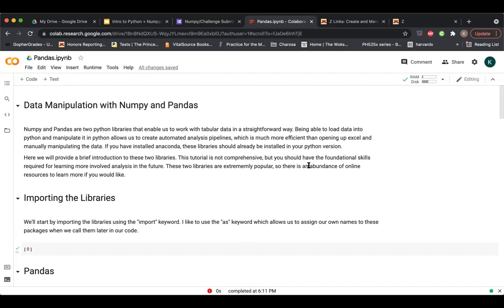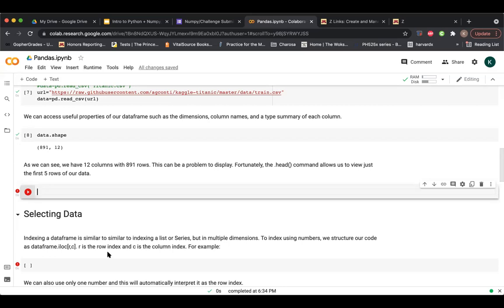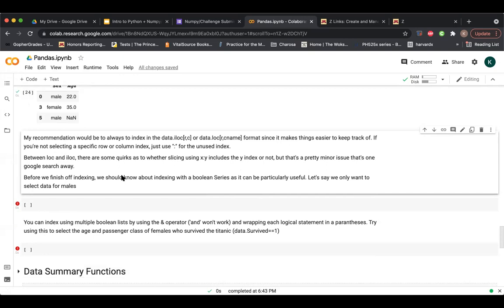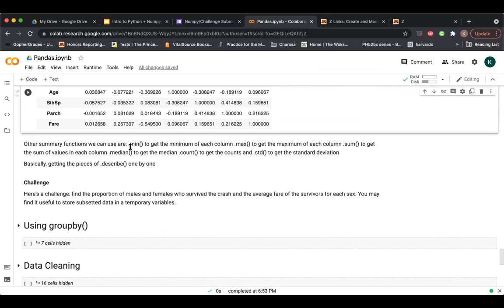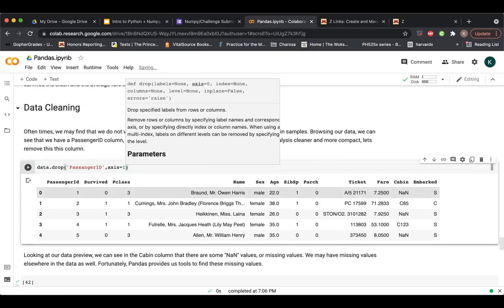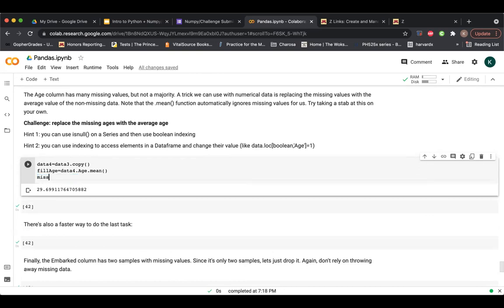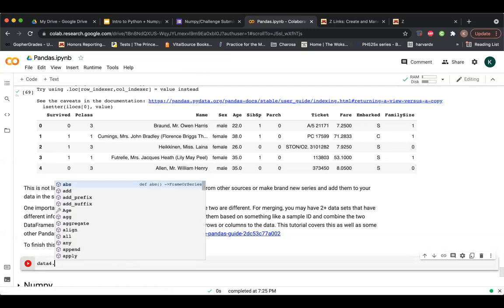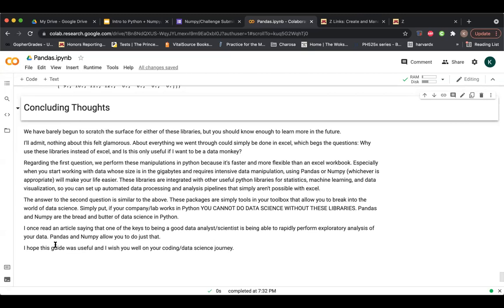Intro to Numpy/Pandas Workshop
This is the third workshop as part of the "Intro to Python + Numpy/Pandas" series. Through this workshop, students will be able to challenge and further level up their skills by learning about the two most common libraries used with Python to manipulate and analyze the data.

GDSC UMN-TC is a chapter of the Google Developer Student Clubs program at the University of Minnesota, Twin Cities.

The club will be hosting many technical workshops, study jams, keynote speaker sessions, and solution challenge meetings, etc, that will help the students in learning new skills and technologies related to Web/App Development and AI.

Use the link below as to get access to the membership form, newsletter sign-up form, social media accounts, and discord.